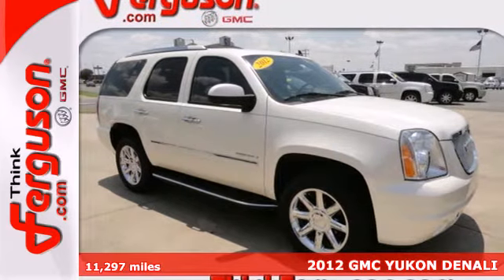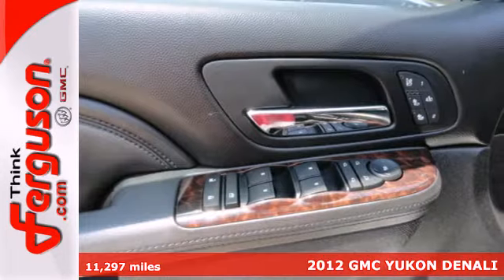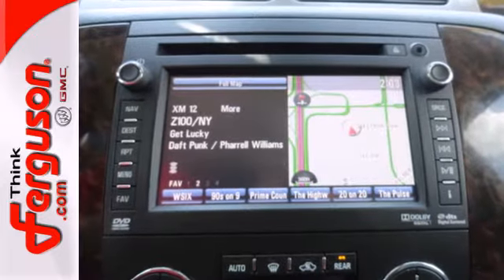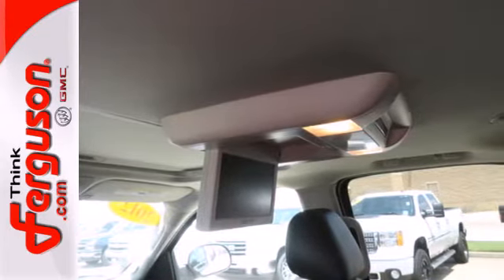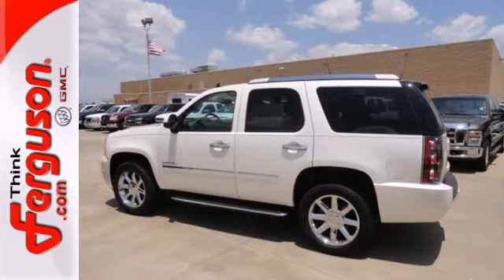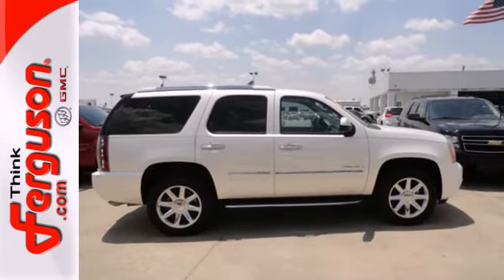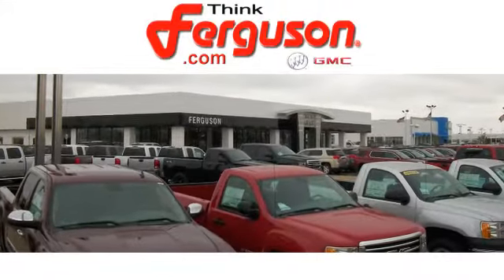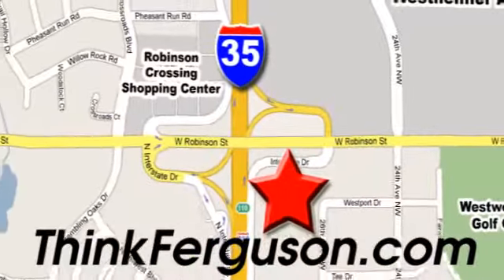2012 GMC YUKON DENALI Norman OK Oklahoma City, OK G6703A - SOLD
Year: 2012
Make: GMC
Model: YUKON DENALI
Engine: 6.2 Liter 8 Cylinder
Transmission: 6 Speed Automatic
Color: WHITE
Interior: EBONY
Mileage: 11297
Stock #: G6703A
CALL OKLAHOMA'S #1 VOLUME BUICK/GMC DEALER NOW FOR OUR BEST PRICE MSRP AND INTERNET SALE PRICE DO NOT INCLUDE DEALER ADDED ACCESSORIES OR OPTIONS UNLESS NOTED OTHERWISE. LOCATED IN NO

Address:
1015 North Interstate Drive